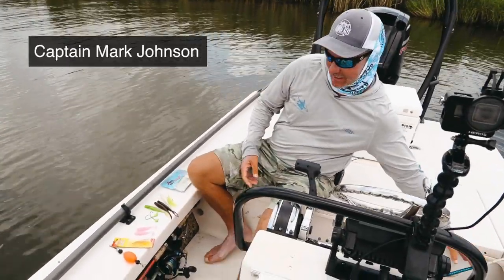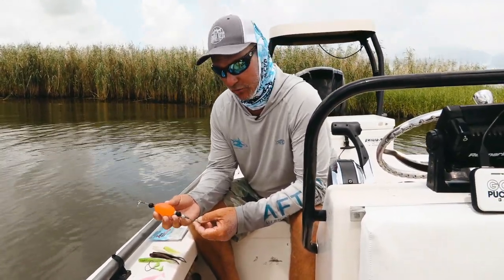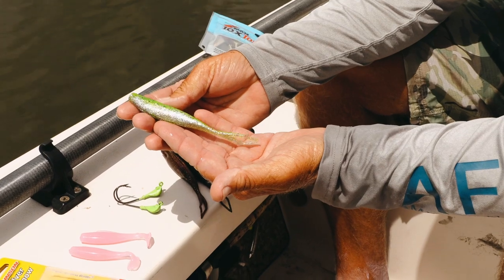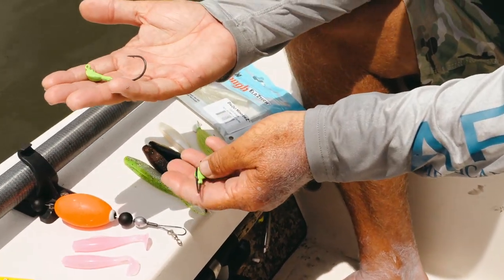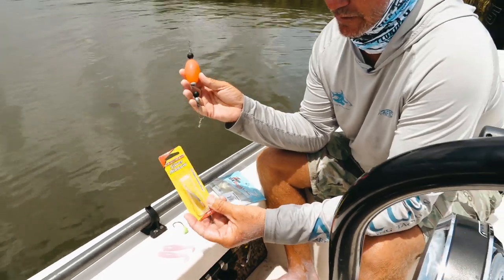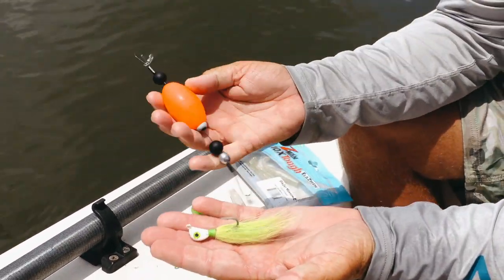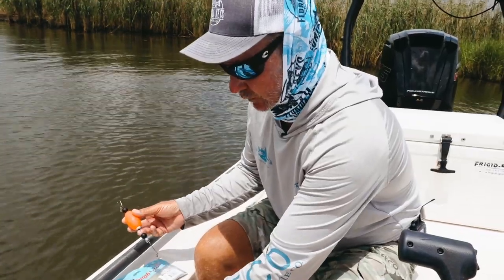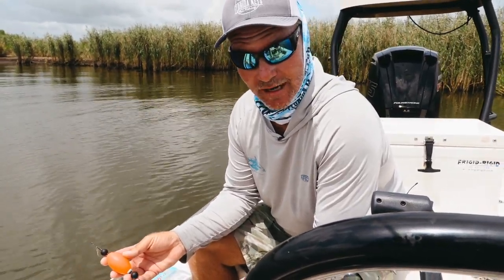4 Best Fishing Lures To Fish Under A Popping Cork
It's popping cork time!

Popping corks are basic, yet very effective ways to catch inshore fish like redfish, trout, and snook.

Popping corks make a lot of commotion on the surface which causes these predator fish to come over and check out what's going on.

When they see a little bait or lure under there, they usually can't pass it up!

Now, what should you put under the popping cork?

You can fish a variety of live baits under them, like shrimp, pinfish, and pogies, but artificial lures work very well, too.

In this video, we've got Capt. Mark "Hollywood" Johnson with us showing us the best types of lures to use under a popping cork.

Some of them are lures you'd expect to be on this list, but there are a few that might surprise you!

And if you want a FREE pack of Slam Shady paddletails (one of the lures that fish can't resist under a popping cork), click here to claim your free pack

P.S. Want to get the best fishing tips, strategies, and spots, plus discounts on fishing gear you're probably already buying? Join us and 12,000 other anglers in our Insider Club